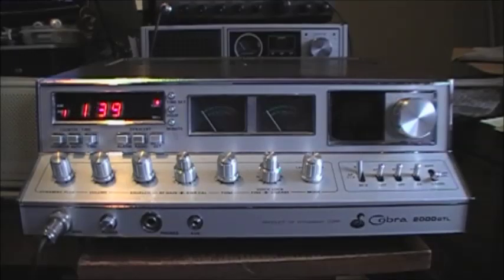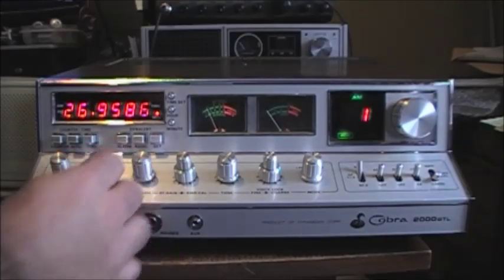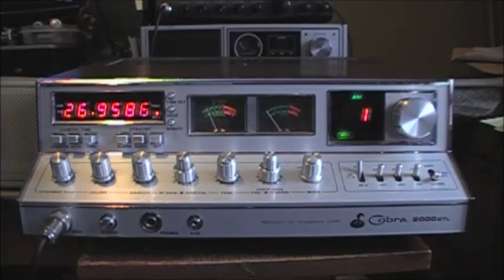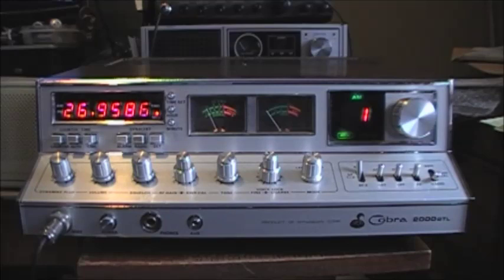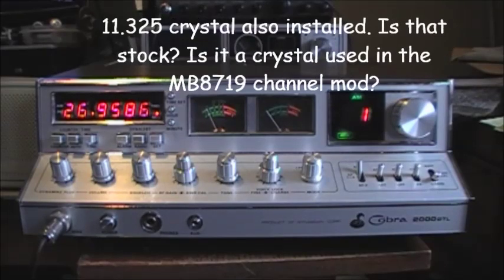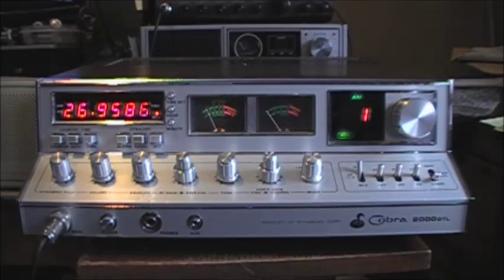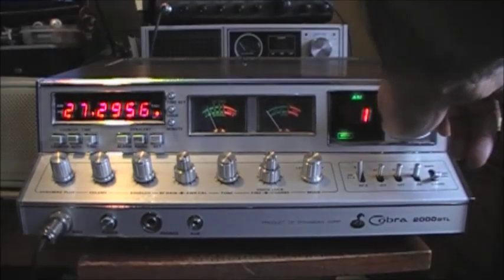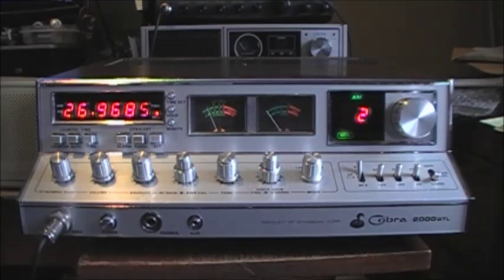Cobra 2000 GTL update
This Cobra 2000 GTL had all of the modifications undone and brought back to stock. The only thing was the MB8734 PLL was not available. The original PLL was the MB8734 which is not able to be modded for extra channels. The radio currently has a MB8719 PLL chip. Now I need to have the  the channel modification redone in order for the radio to be back on CB frequency.